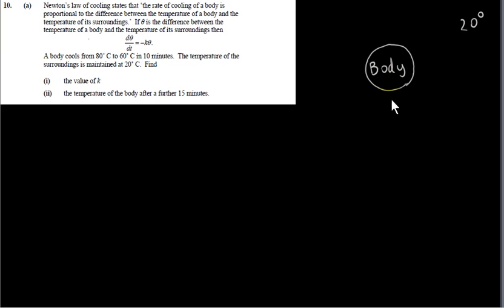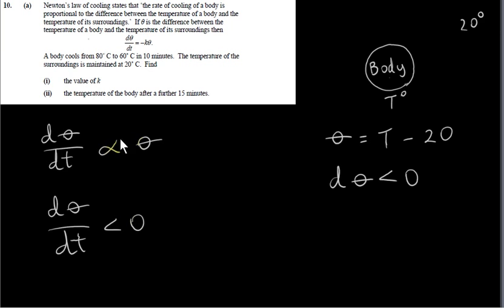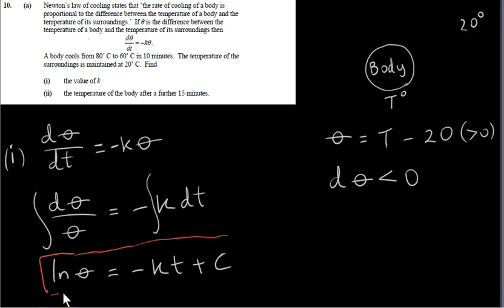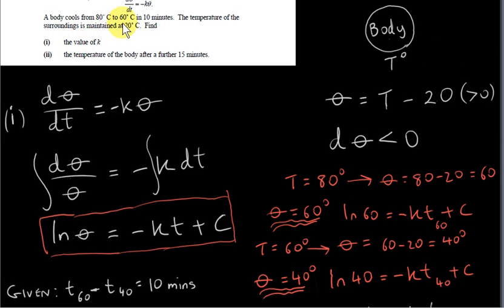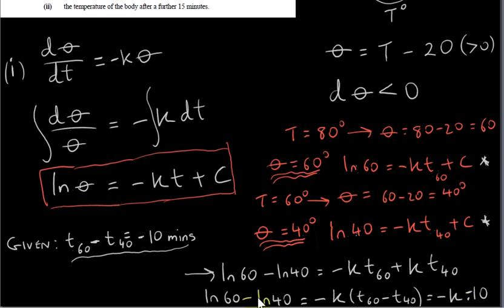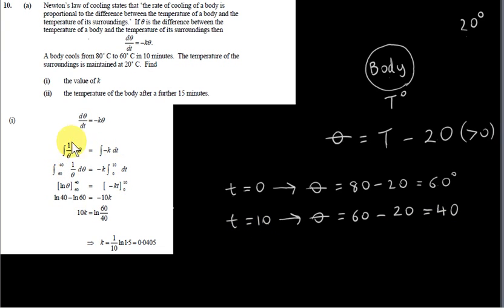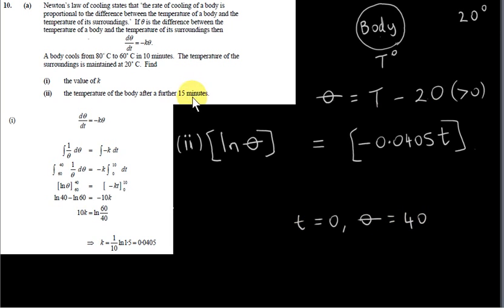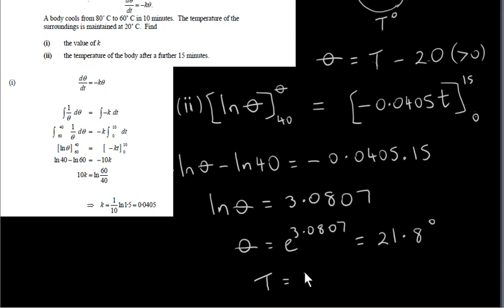Differential Equations - Newton's Law of Cooling Example (2012 HL)